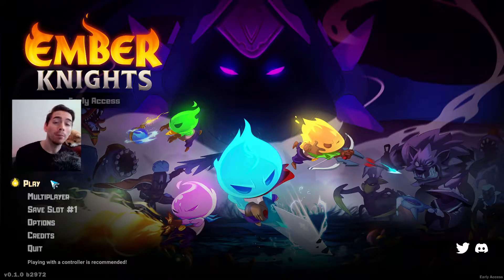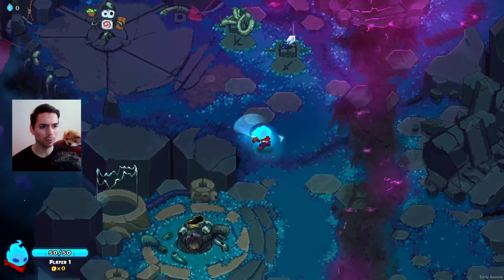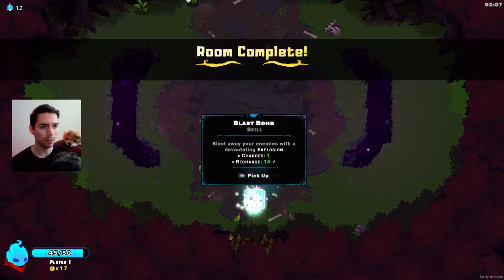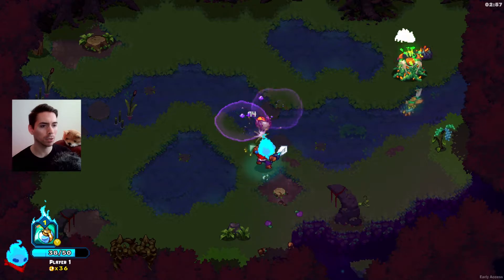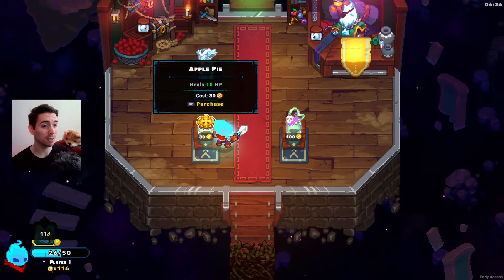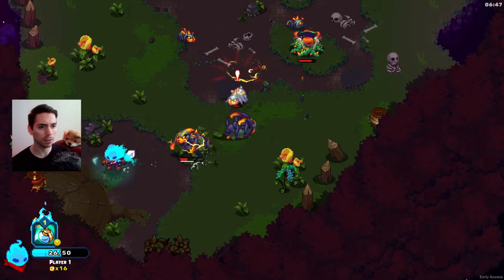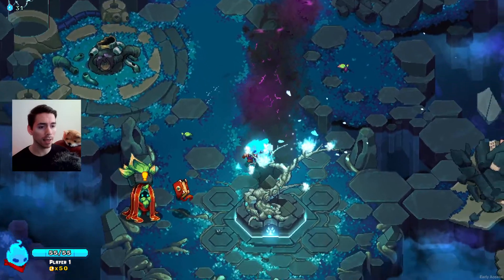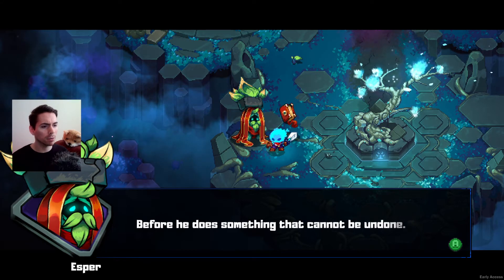This Game has GORGEOUS Pixel Art [BLIND] - Ember Knights Let's Play Part 1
Welcome to Jeiku plays Ember Knights, an action rogue-lite with beautiful pixel art! Developed by Doom Turtle, Ember Knights mixes great art design, music, and gameplay. I have been keeping my eye on this game and looks to be right up my alley, so I really hope you all enjoy as I explore this new world! (and die lol)